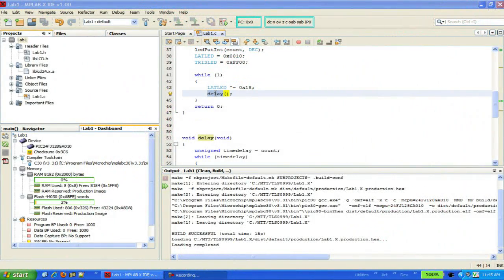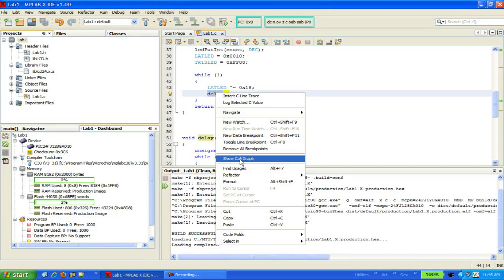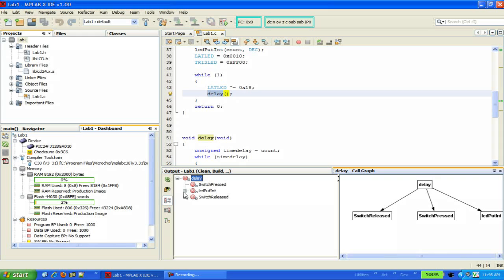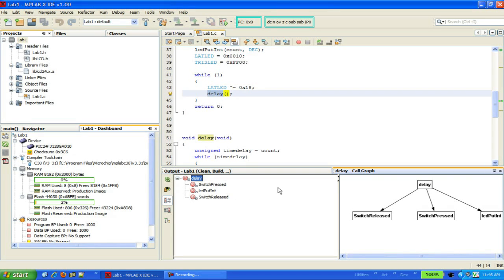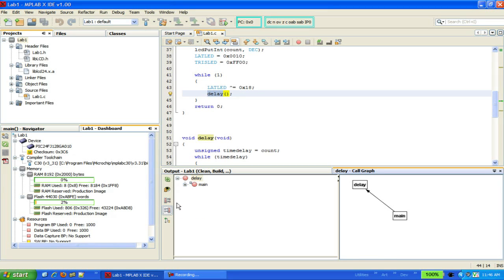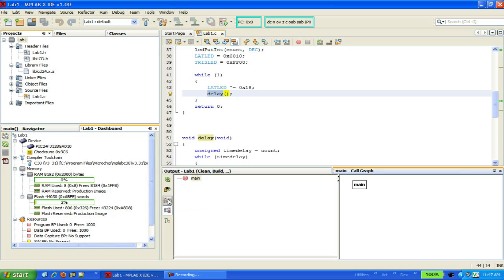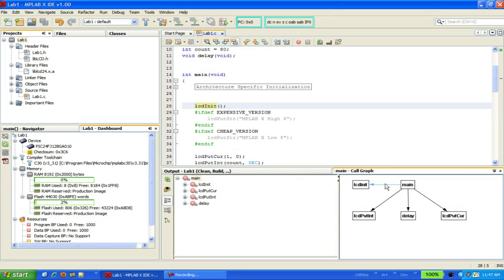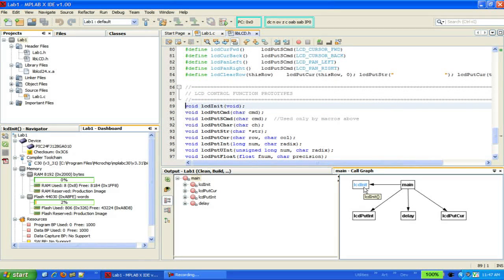Microchip MPLABX TV Call Graph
The call graph provides a graphical representation of your applications.